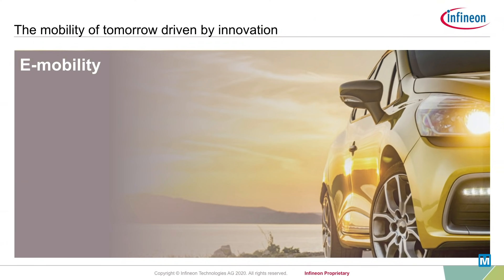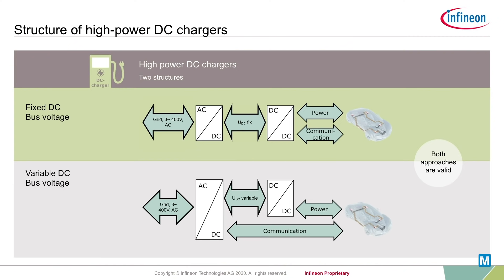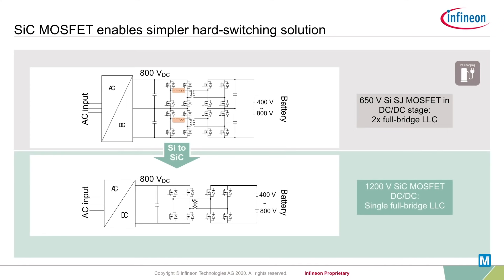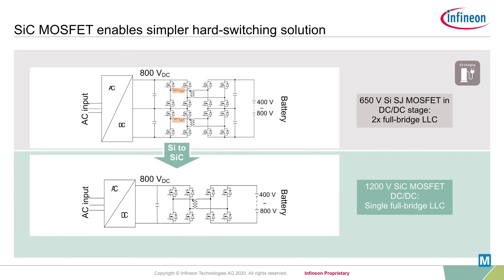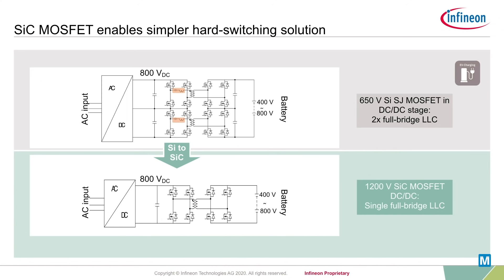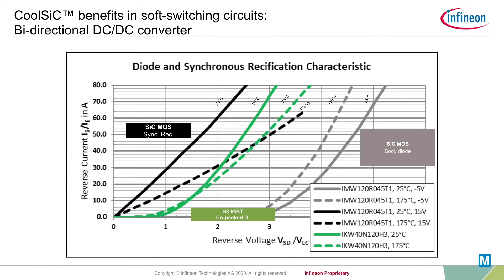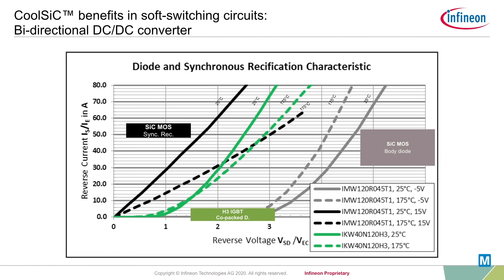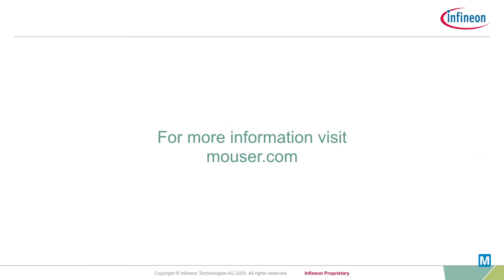Why SiC is perfect for off-board EV charger designs by Infineon Technologies | Mouser Electronics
Need more efficient, quick charging and longer ranges for electric vehicles? Learn how SiC MOSFETs can increase efficiency and simplify battery charging cycles.